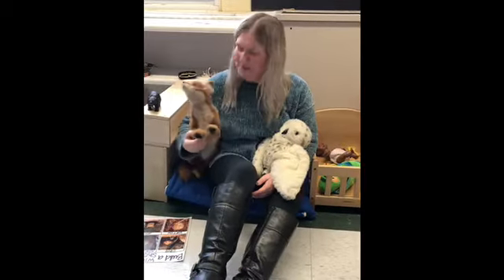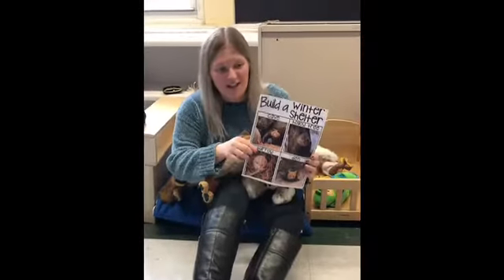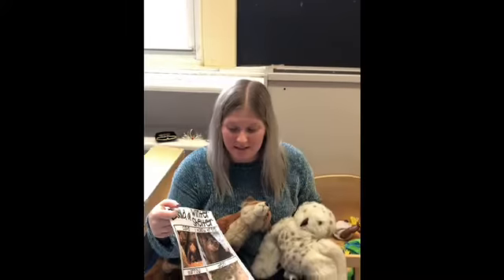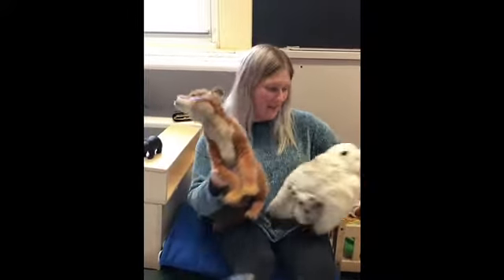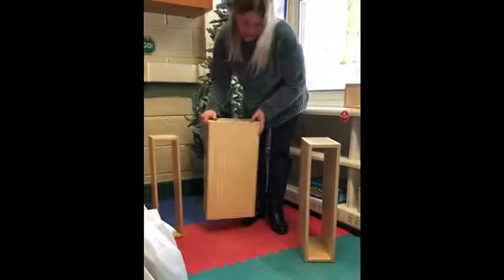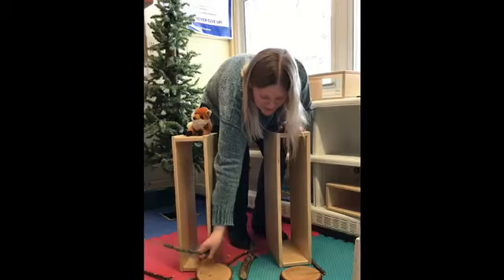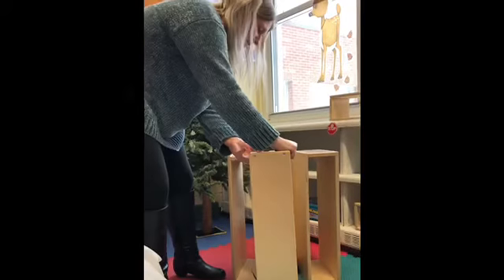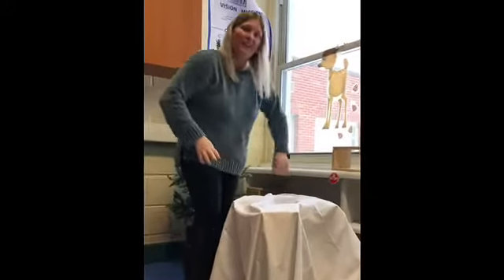Building a Winter Shelter